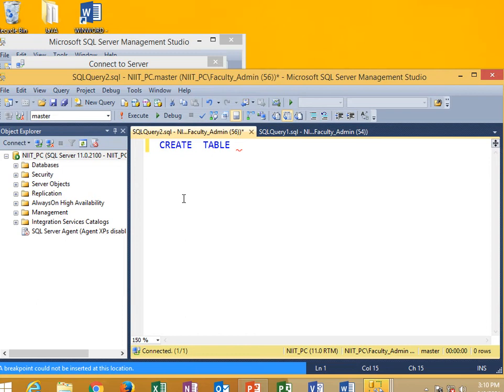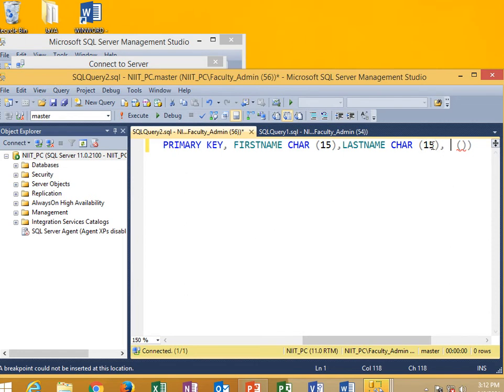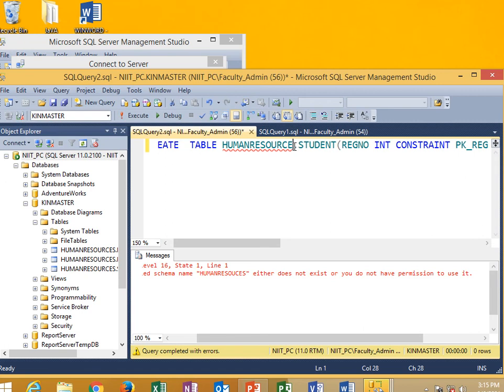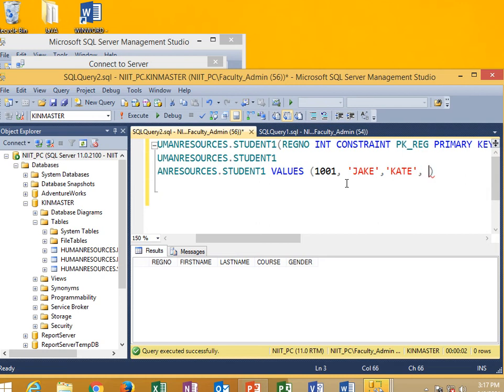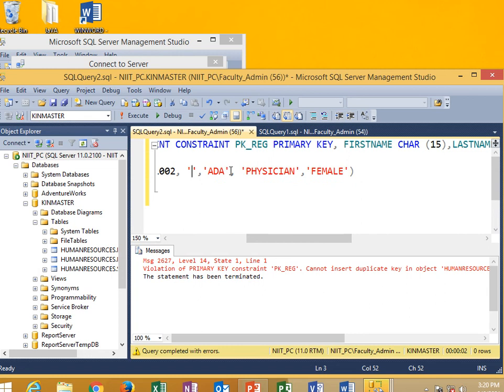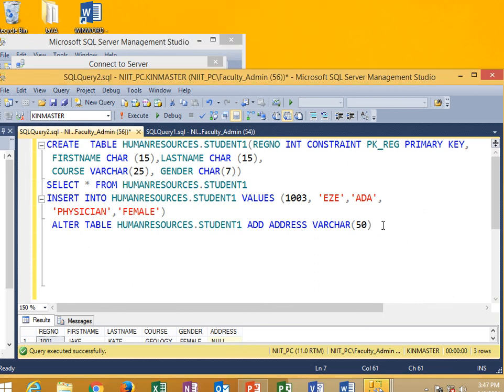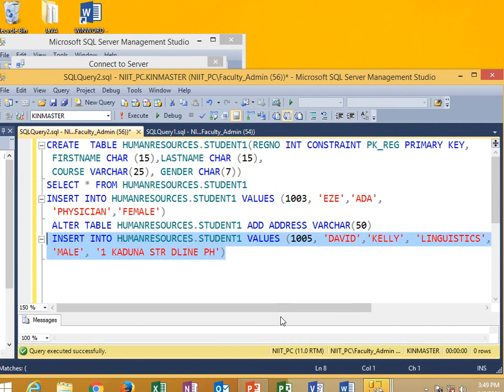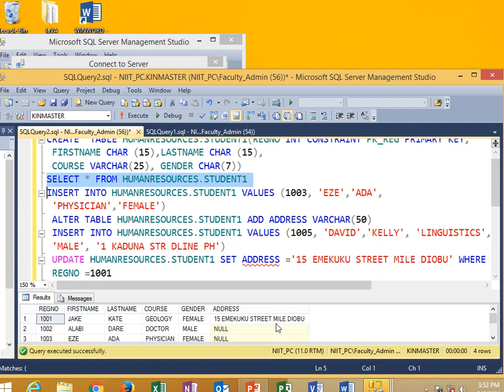How to create a table with primary key constraint, add column and update records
how to create a primary key constraint table, how to add a column to a table, how to update records of a new added column, and how to avoid primary key constraint error in SQL SERVER 2021